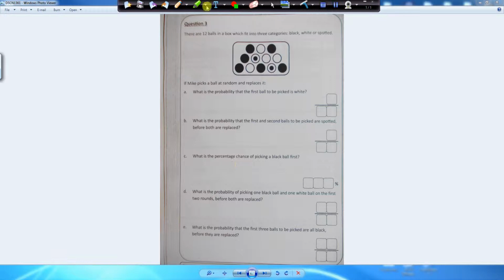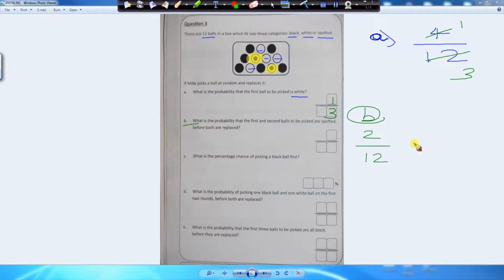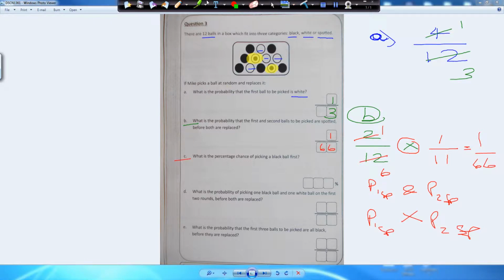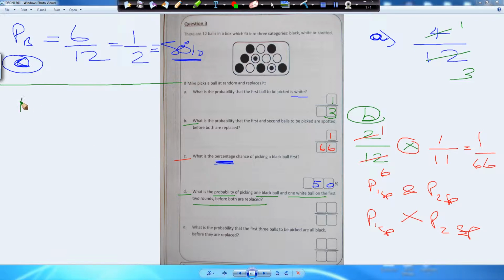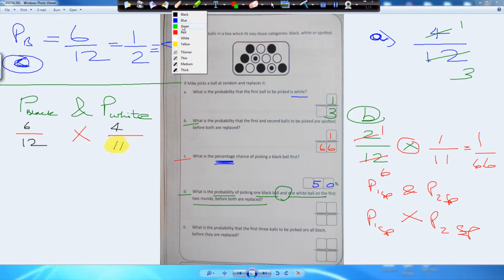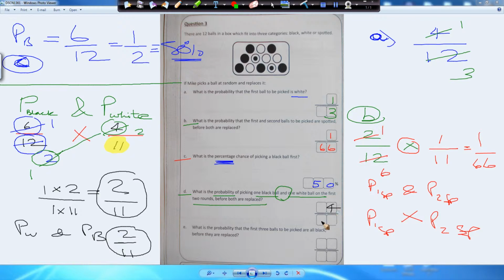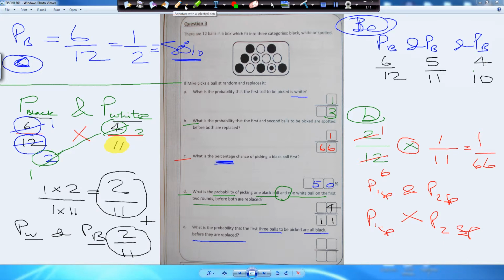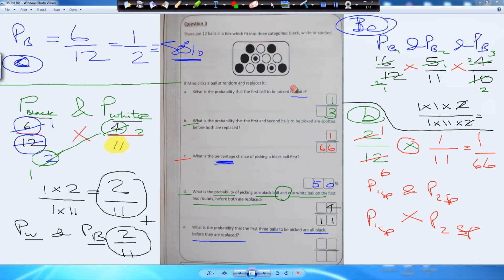test 1 Bk2 numerical reasoning Q3